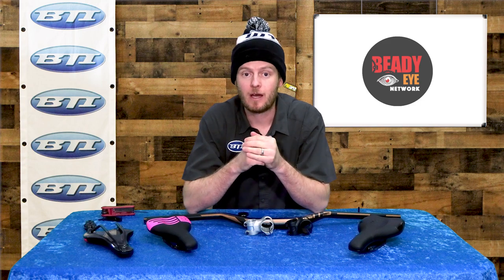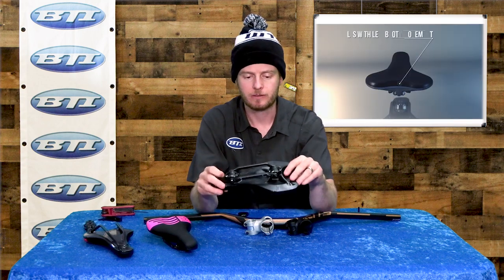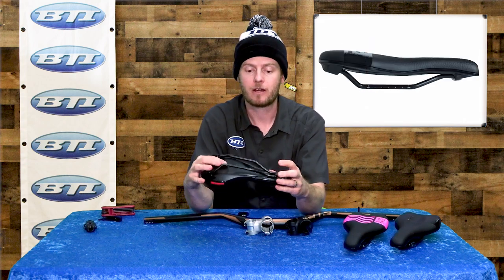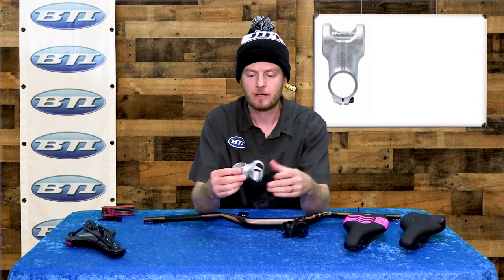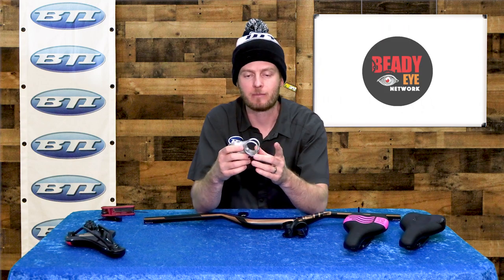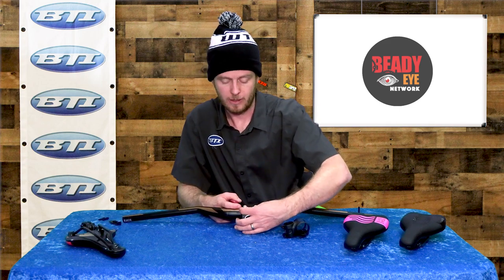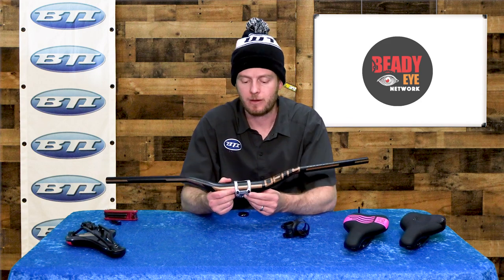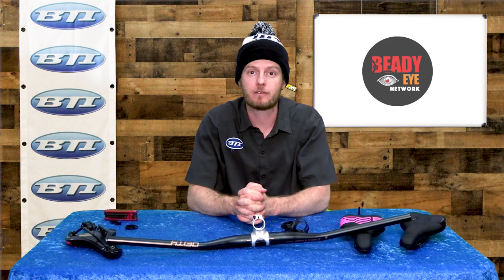BTI FRESH PRODUCE // New 2023 Bike Yoke MTB Components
Bike Yoke is known for innovation and this week's components are great examples. In addition to discussing new Sagma saddles, Pete covers the unique installation procedure for the Barkeeper stem.

Ask for these at your local bike shop and tell them BTI sent you.